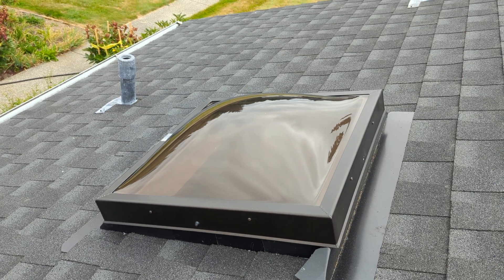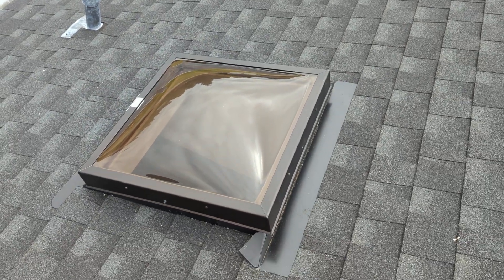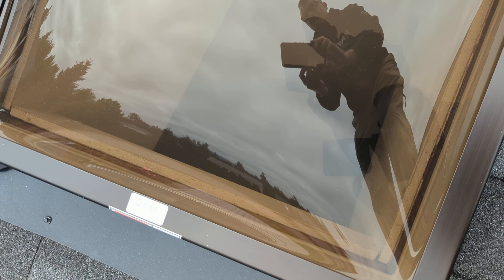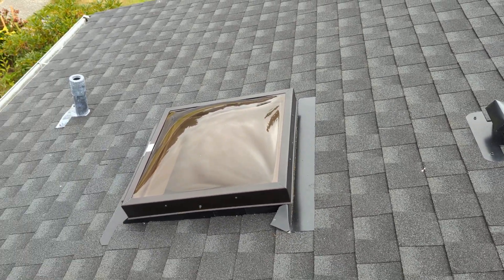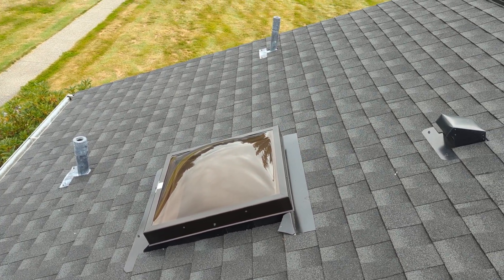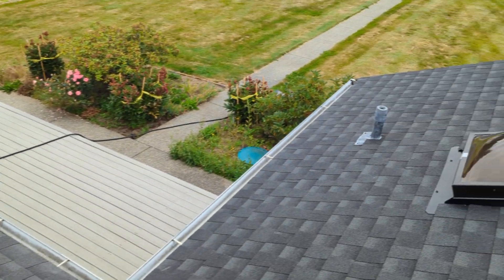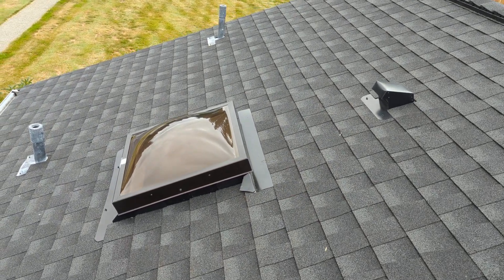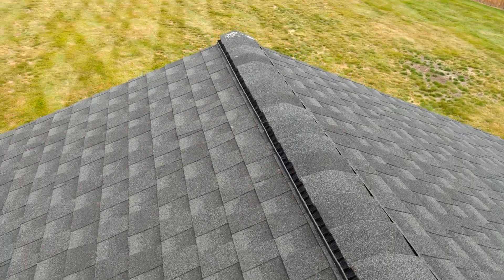Skylights - make sure you think about how much light is coming in before you change anything!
We changed a skylight on a customer's home, and we didn't expect it would be too bright! So we fixed it.